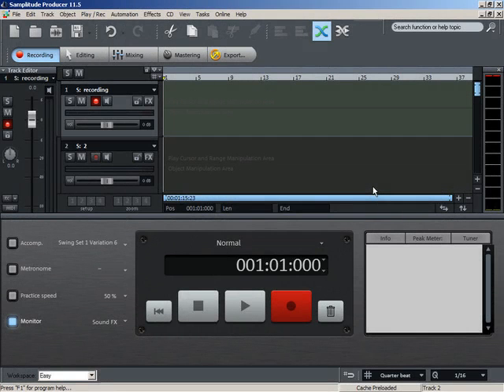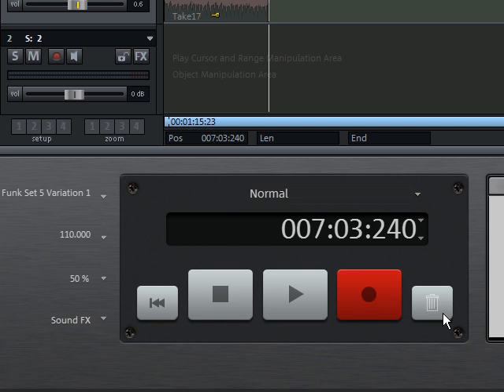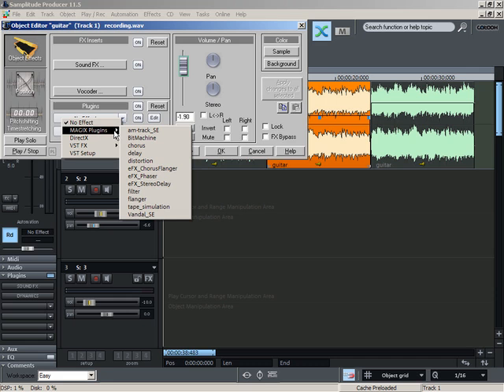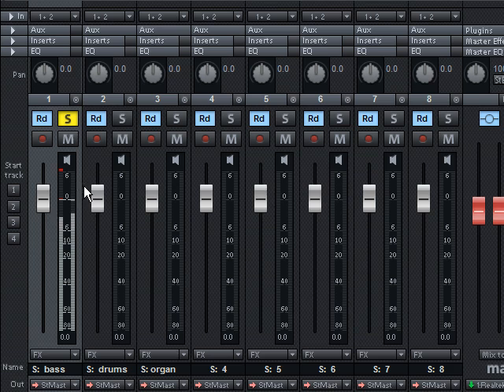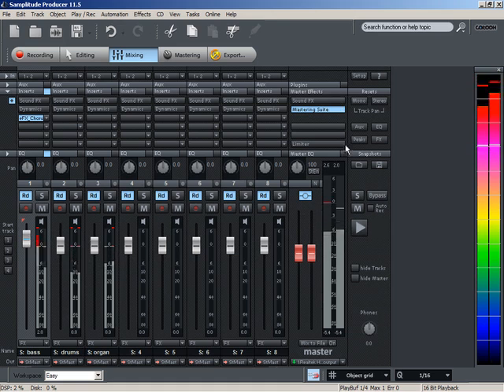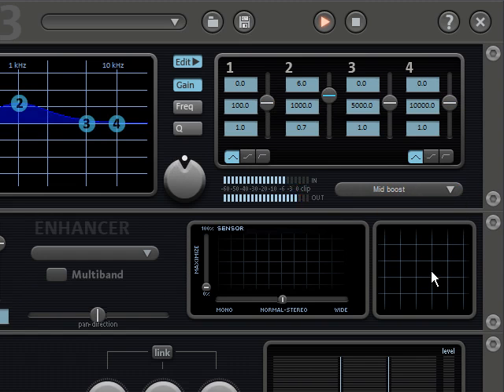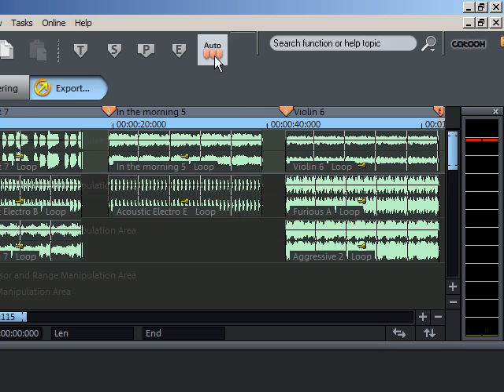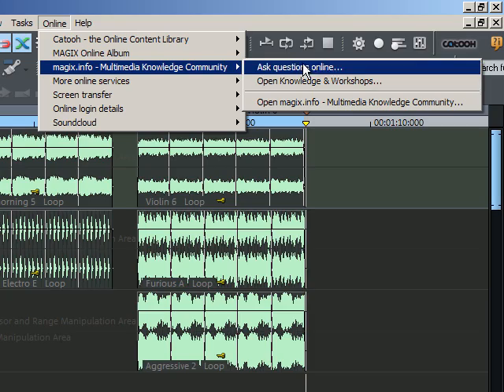TUTORIAL: The Easy Mode in Samplitude Producer® 11.5 (ENG)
Samplitude® 11.5 Producer transfers an entire recording studio onto your PC and offers an easy start into the world of professional music production -- whether at home, in rehearsal space or in the project studio.

More options: from multi-track recording, audio editing and composition to mixing and CD mastering. Whatever you have planned, your music is the focus!